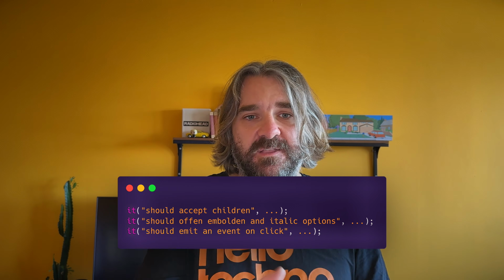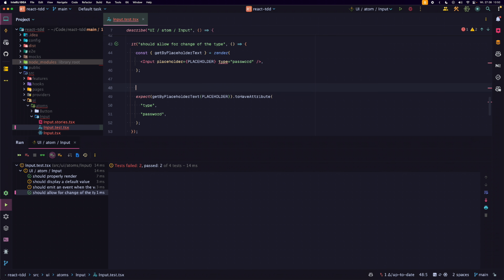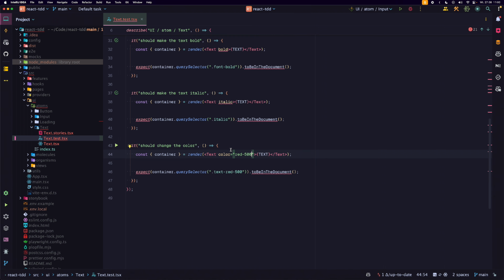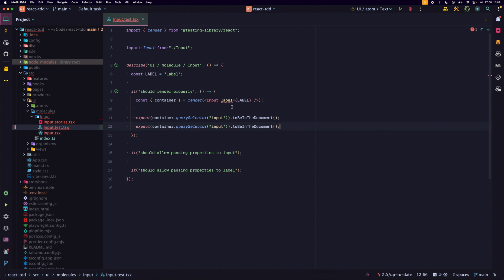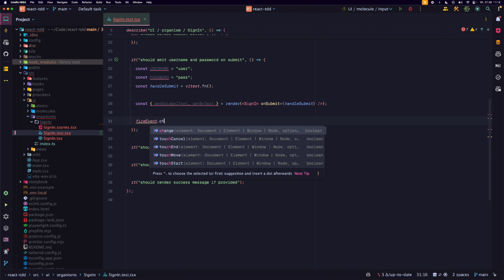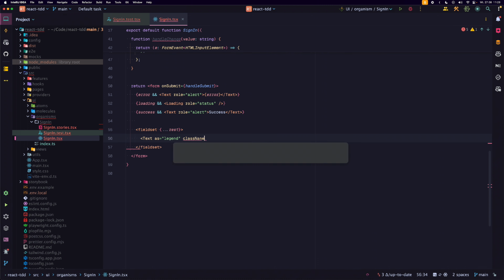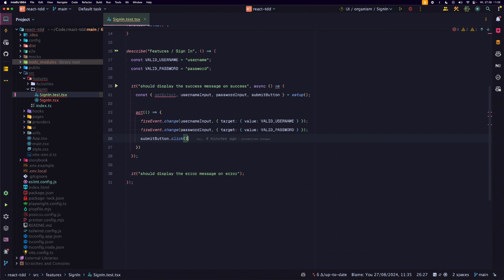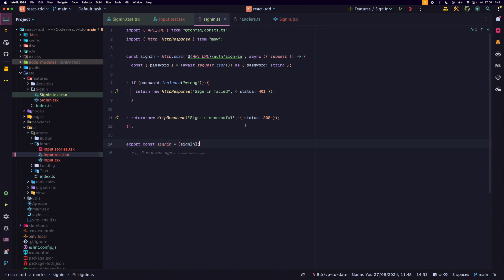TEST-DRIVEN DEVELOPMENT for REACT CRASH COURSE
Test-driven Development is one of the best techniques for writing co. It not only raises confidence of delivery by providing tests for everything, but it also streamlines development. And using it with React is quite pleasant!